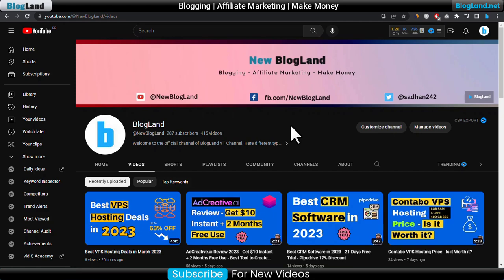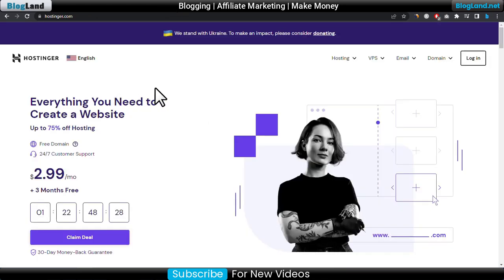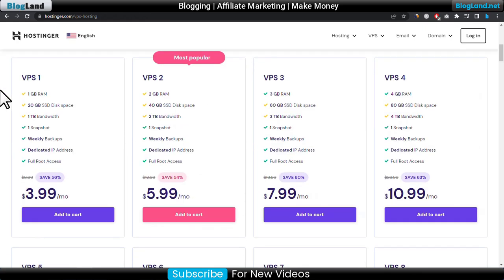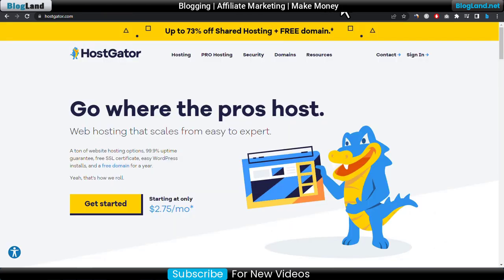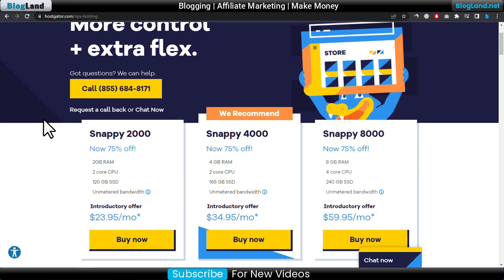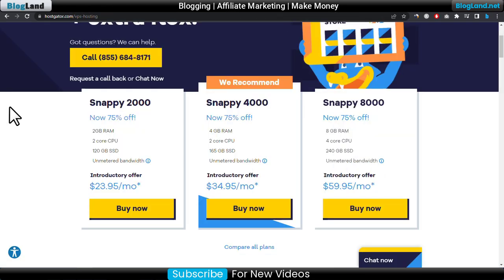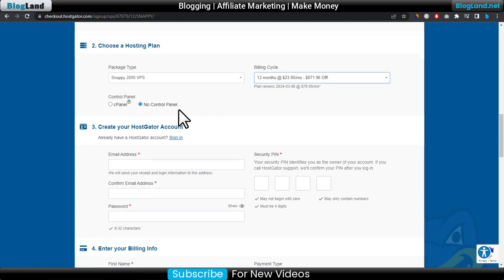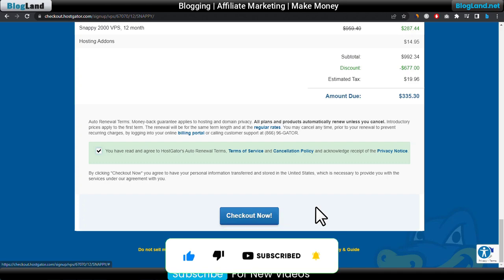4 Best VPS Hosting Services That Accept PayPal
In this video, we'll be taking a look at the 4 best VPS hosting services that accept PayPal. A virtual private server, or VPS, is a powerful and flexible hosting option that allows you to have your own private virtual server with dedicated resources, giving you greater control and scalability over your website or application.

If you prefer to use PayPal for your online transactions, you'll be glad to know that there are some great VPS hosting providers that accept this payment method. We've done the research and compiled a list of the 4 best VPS hosting services that accept PayPal.

hosting,
best web hosting for wordpress,
shared hosting,
wordpress hosting,